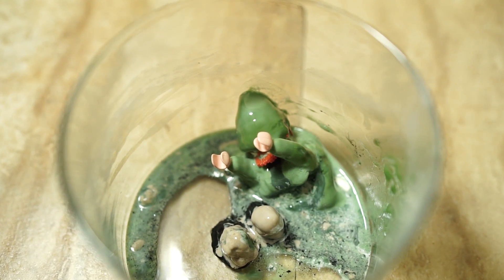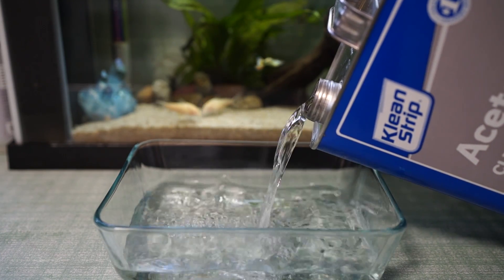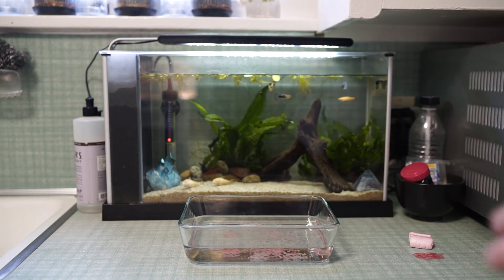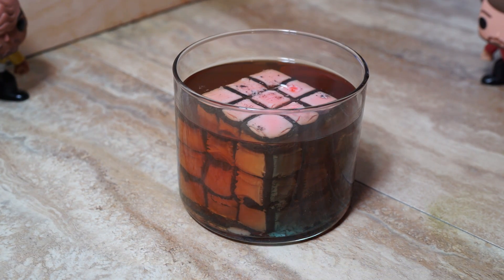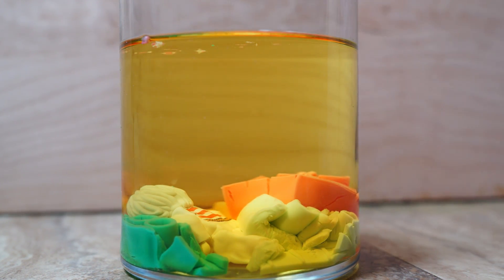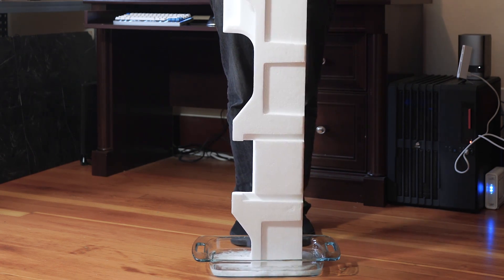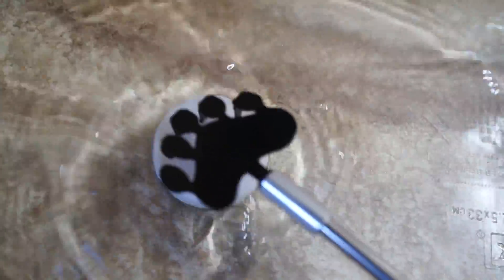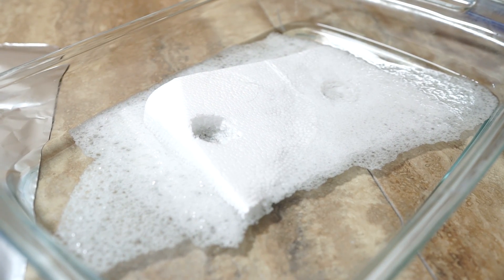Putting a Rubik's Cube & Lego bricks in Acetone. What Happens?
We put all kinds of crazy things into acetone to see what happens! Have a look as a Rubik's meets it fate and little lego men take a dive!